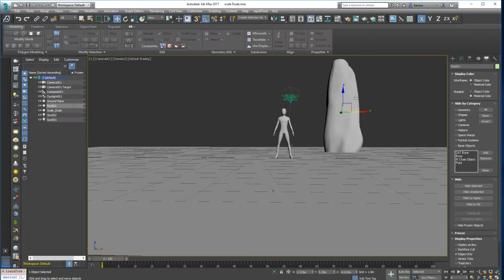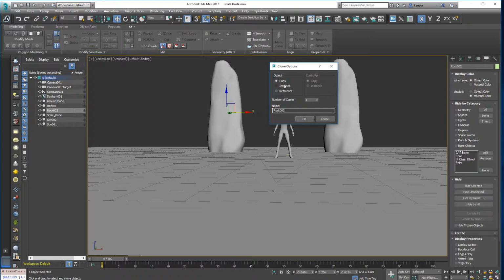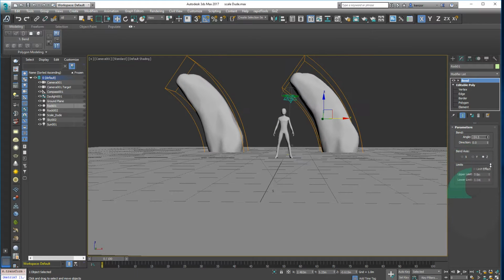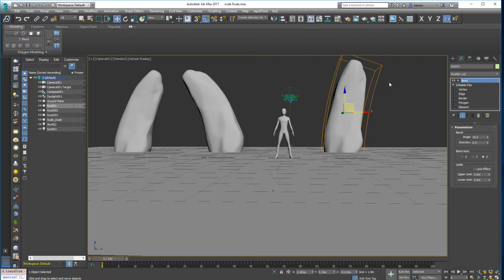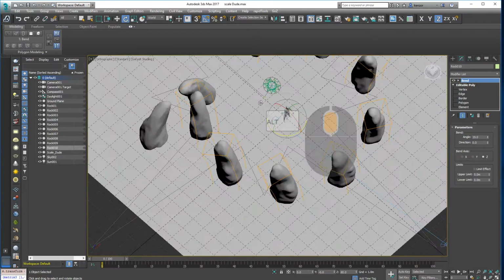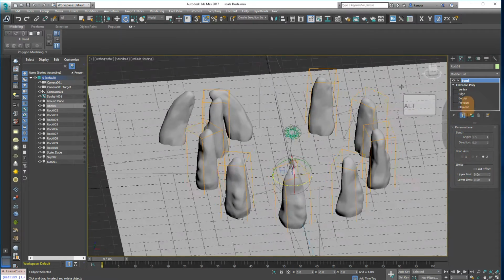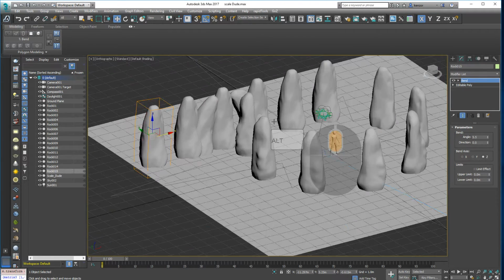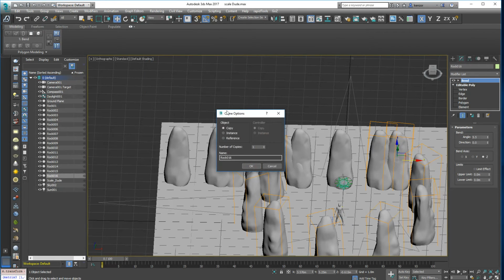Intro to 3dsMax 06: Cloning objects and instances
To create a copy, instance, or reference, hold down the Shift key as you move, rotate, or scale the selection.
The general term for duplicating objects is cloning.